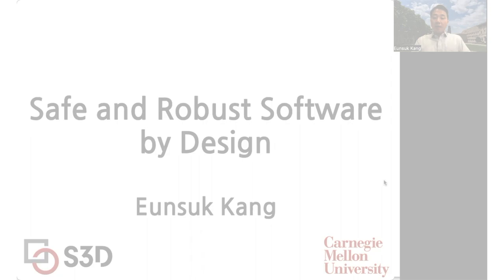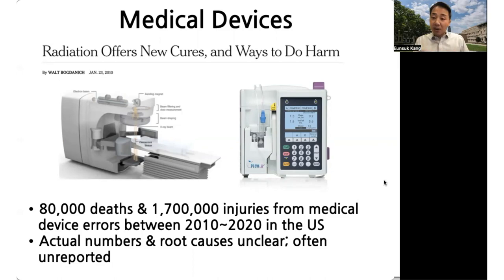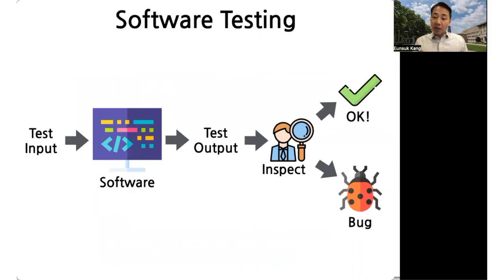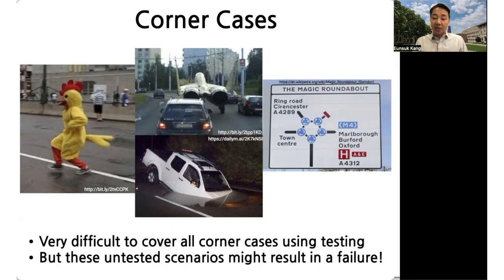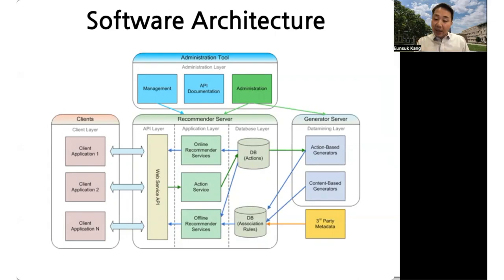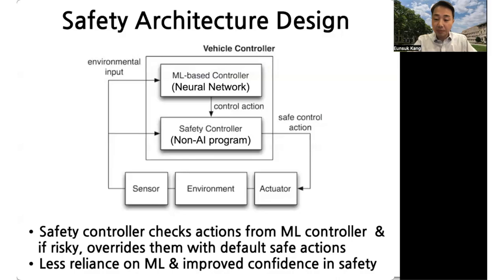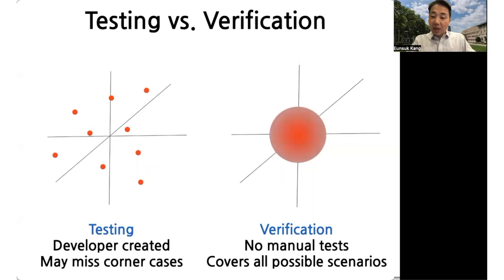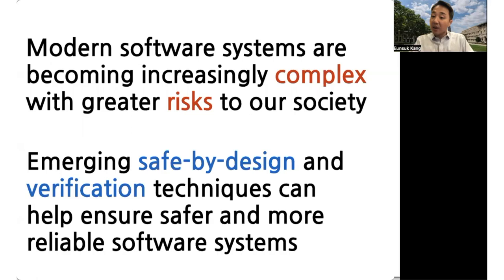【Young Innovators Conference】Eunsuk Kang: Safe and Robust Software by Design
Speaker: Ensuk Kang (Assistant Professor, Software and Societal Systems Department, School of Computer Science, Carnegie Mellon University)

Speech Title: Safe and Robust Software by Design

Speech Abstract: Software is embedded into nearly every facet of our society, playing a critical role in systems such as medical devices, aviation, automotive systems, smart homes, and critical infrastructure. This proximity to us means that the potential cost of a software failure is greater than ever. At the same time, as these systems become more complex, our ability to understand and control their behaviors is also diminishing. In this talk, I will talk about some of the new, emerging approaches to designing software systems with strong, mathematical guarantees about safety and robustness; that is, ensuring that these systems will not cause significant harm to users or the environment under any circumstances.